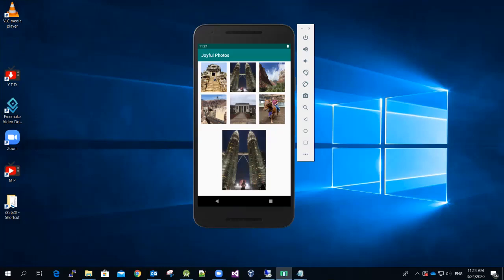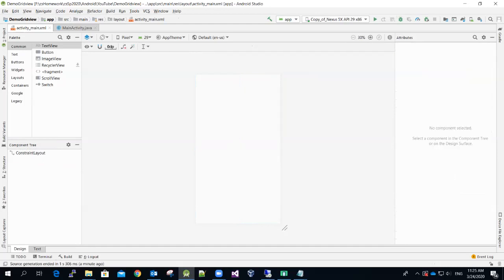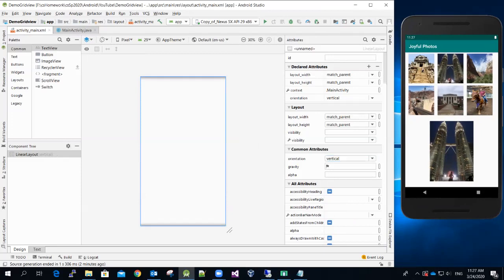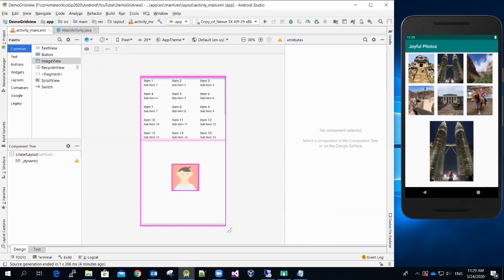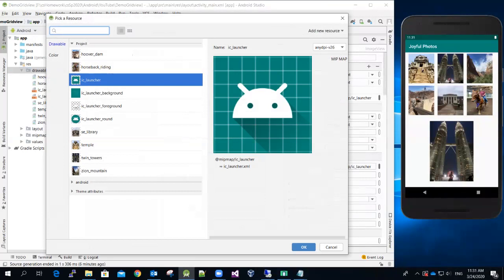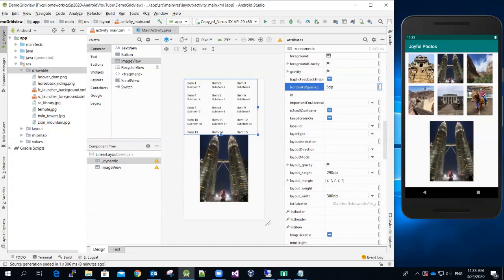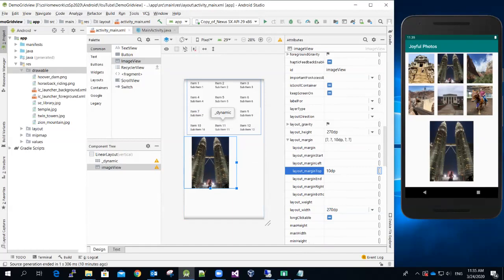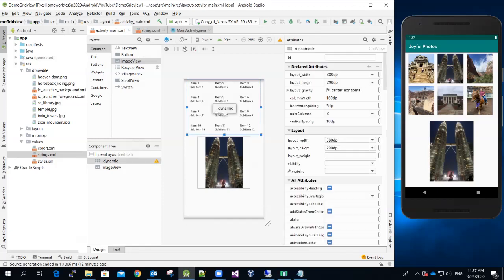Android Photos app - using Gridview /GUI-part01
This video shows you how to use android's gridview control to display a set of simple photos/images. Part-01 only shows how to set up the GUI (Graphical User Interfaces). Part-02 will contain the coding part.